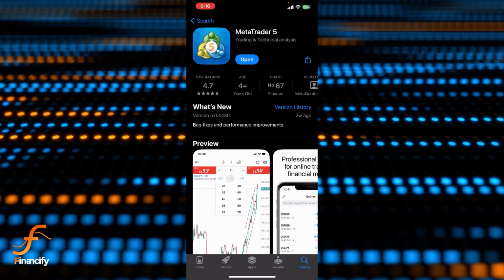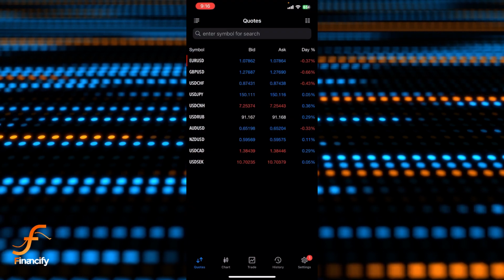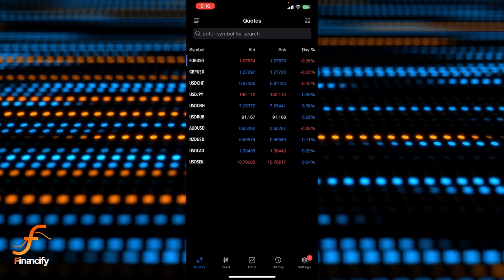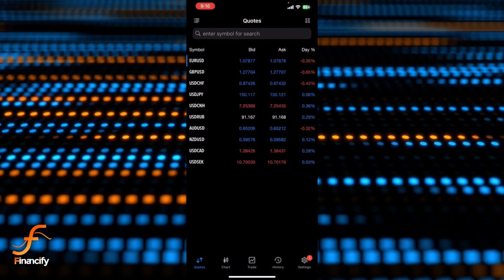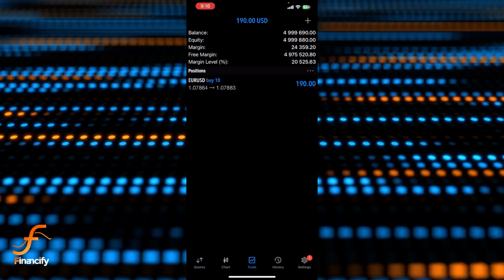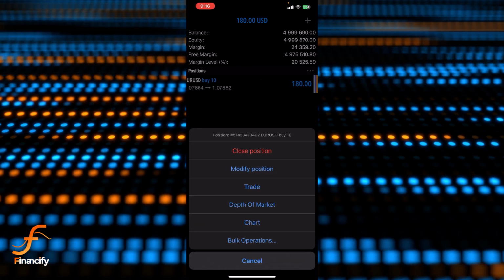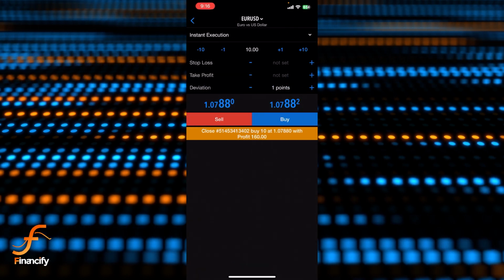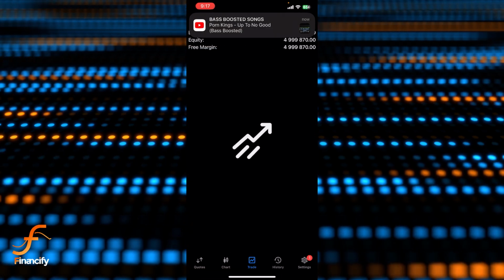How to Stop Trade on Metatrader 5 (2024) | Stop Trade in MT5 Tutorial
Learn how to effectively manage your open trades in MetaTrader 5. This detailed tutorial, updated for 2024, will guide you through the step-by-step process of closing or stopping existing trades on MT5, allowing you to react quickly to market changes and protect your profits.